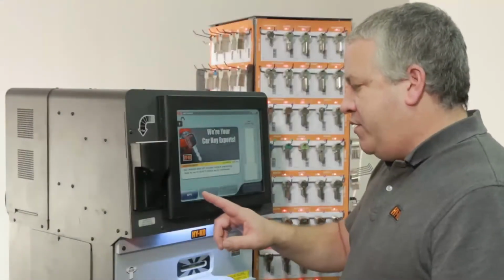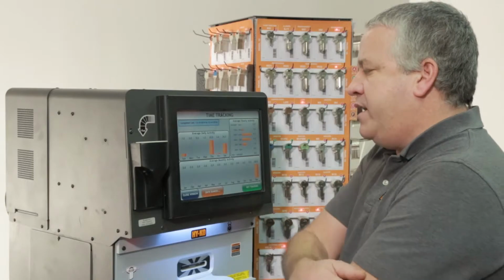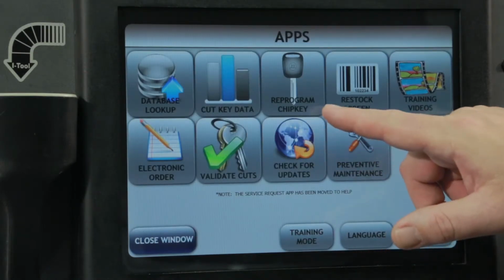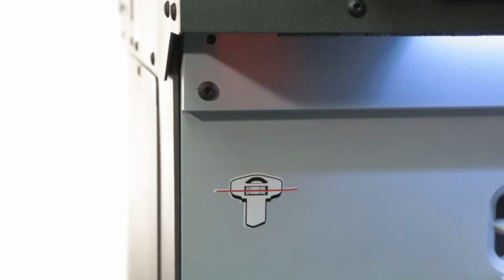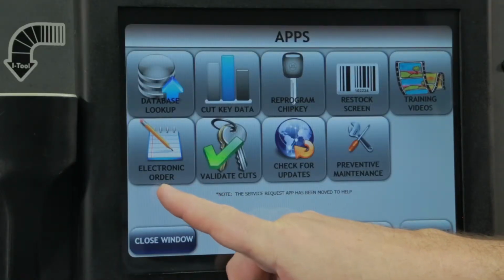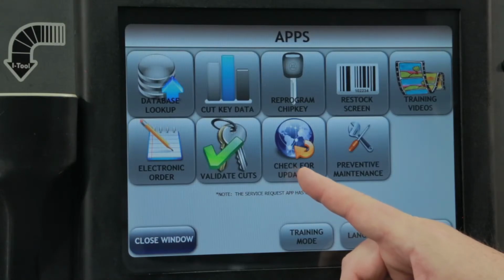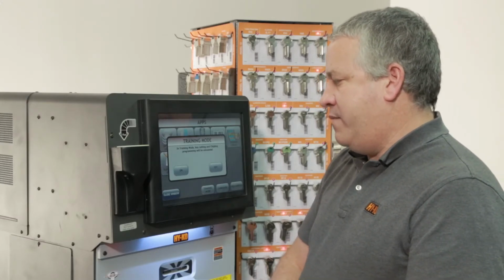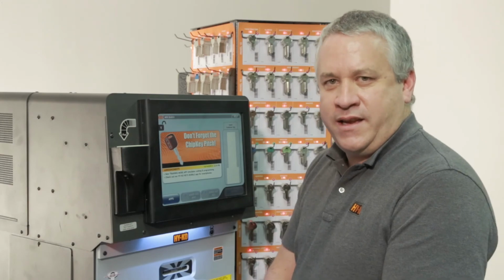KID™ 9 - APPS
This video shows the various APPS that are also available on the KID™ machine.